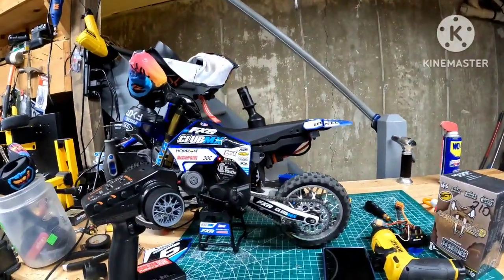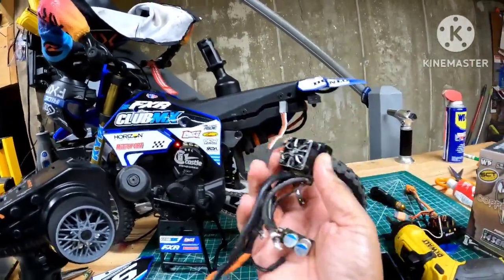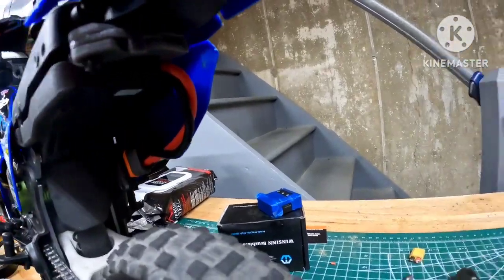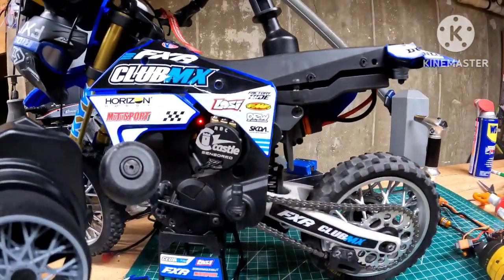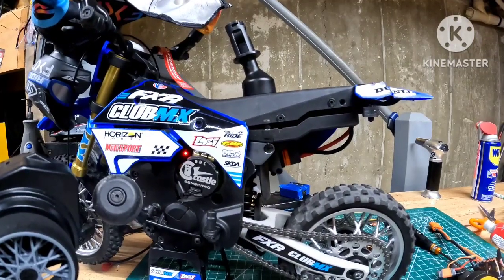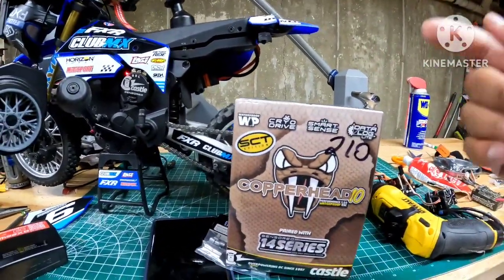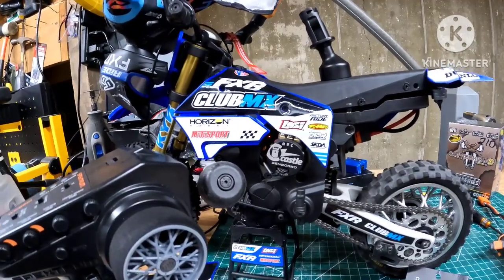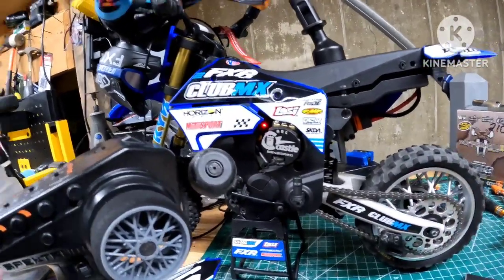Losi Promoto MX + Castle Creations Mamba X Sensored 6s Combo Build Overview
Castle Creations  BEC 2.0 PRO, Mamba X (6S capable)  and  Sensored 6400kv Motor
Gearing Stock
Radio Stock

Hot Racing M3 Medium Aluminum Standoff Spacer Set (16) Part number  SPC3007